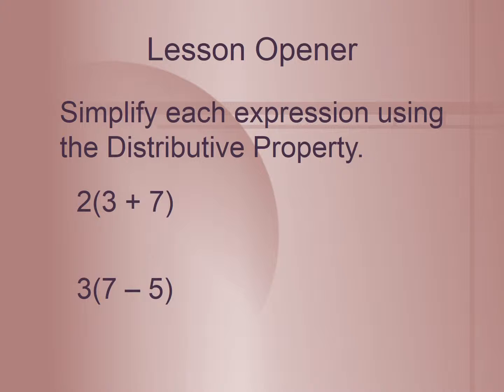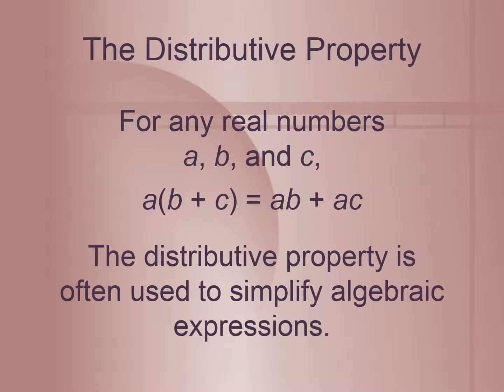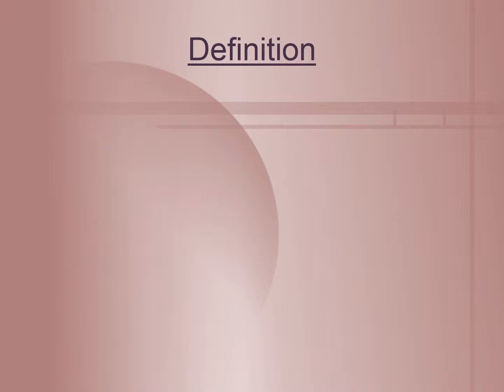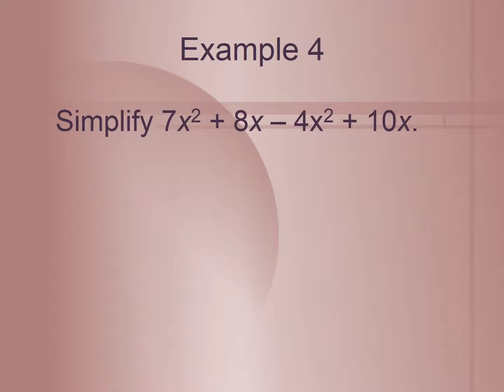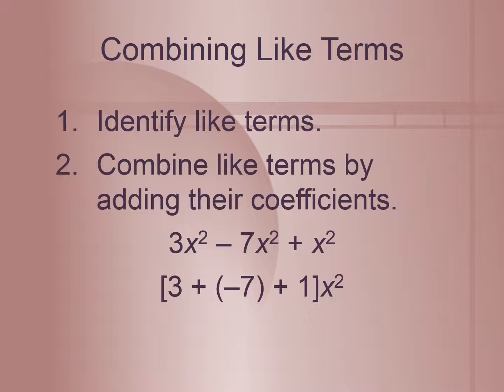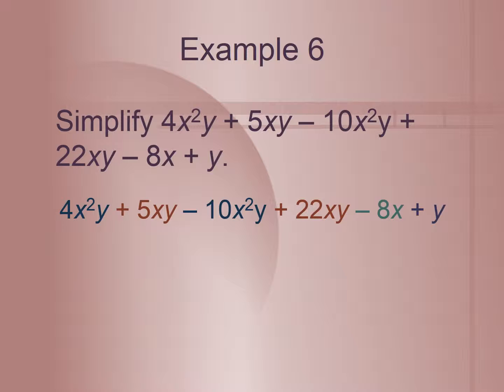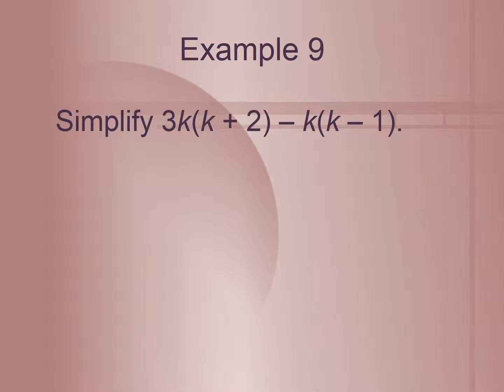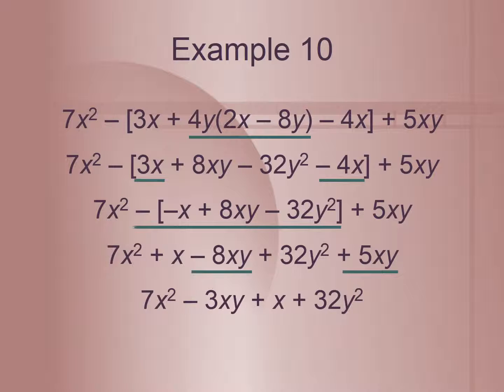Using the Distributive Property (Alg1 2.3)